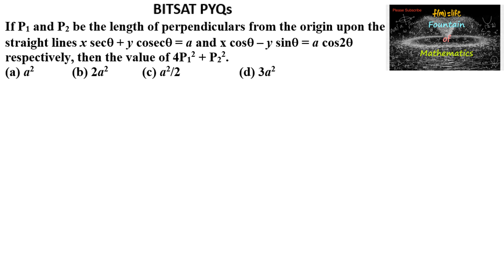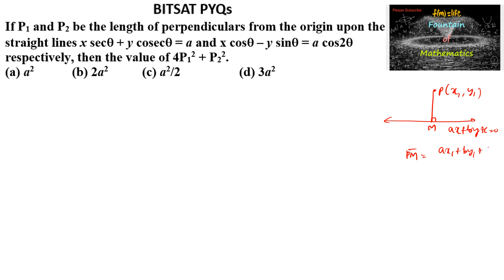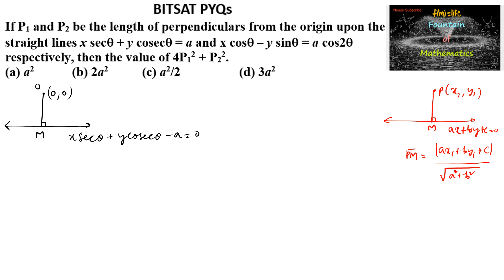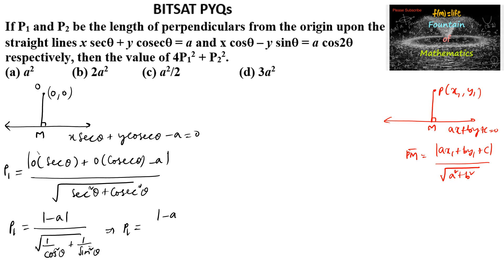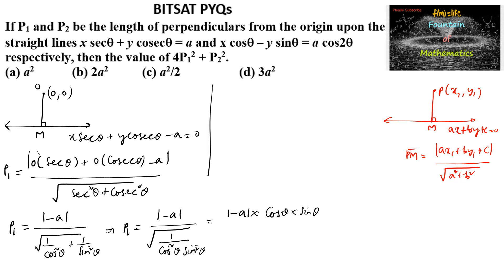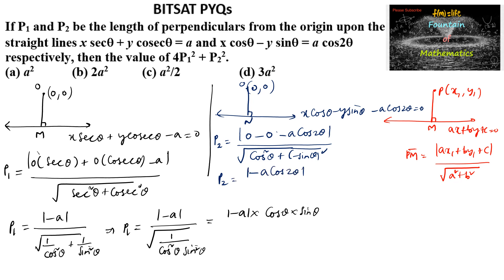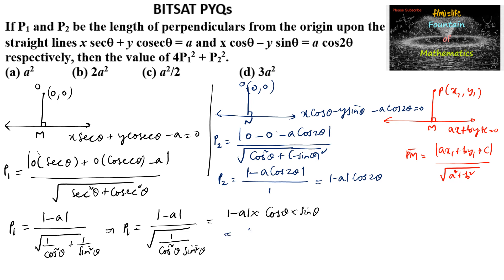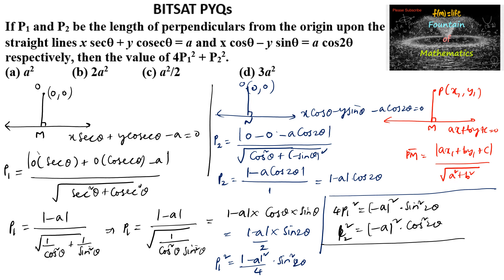If P1 and P2 be the length of perpendiculars from origin upon the straight lines x sec|PYQ|BIT|CET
Straight lines@FountainofMathematics